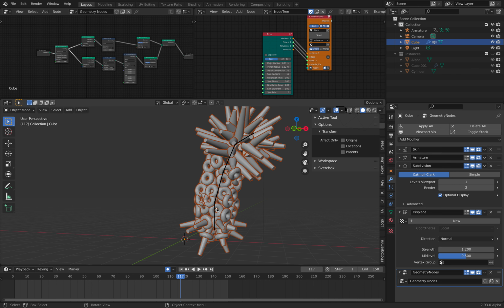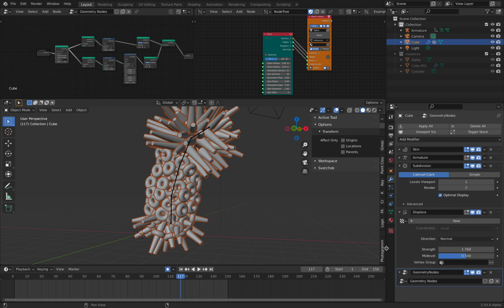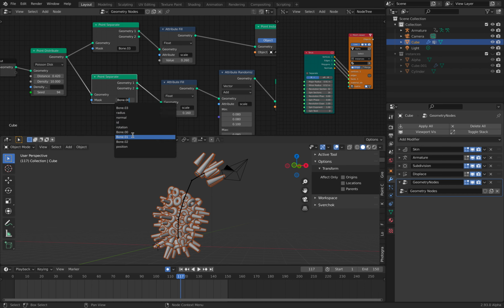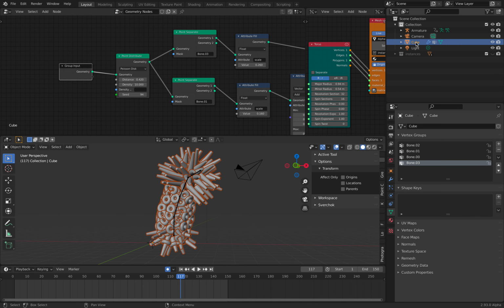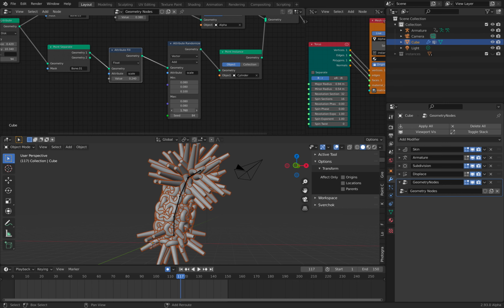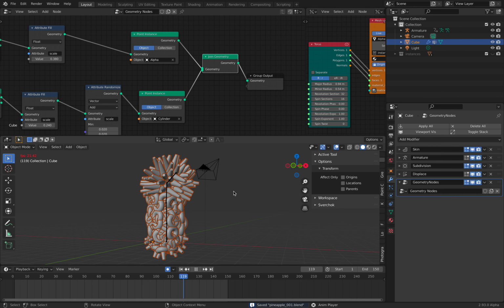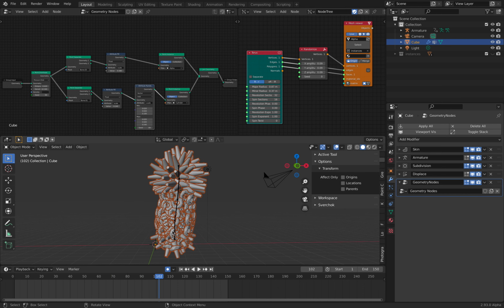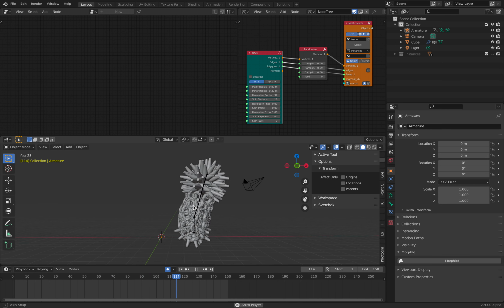LIVENODING Procedural Alien Pineapple With Geometry Nodes and Skin Modifier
In this episode, I am sharing a quick breakdown on how I created this Alien Mutant Pineapple creature in Blender.

I am taking advantage of Skin Weight / Group that is automatically created when you generate Armature from Skin Modifier (polygon edge). But basically I want to show you that we could take advantage of this in the creation of random creature.

For the animation I use Blender motion capture record button and SJPhaser addon.

THE PROCESS: (original recording with the ending being cut)